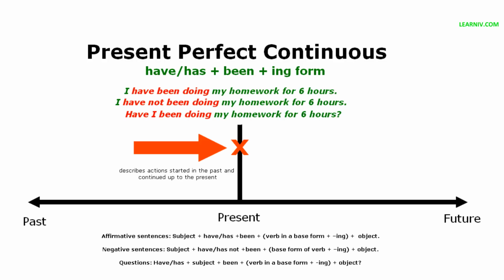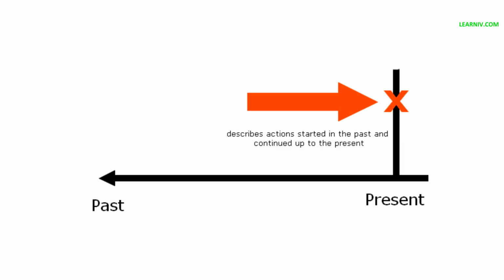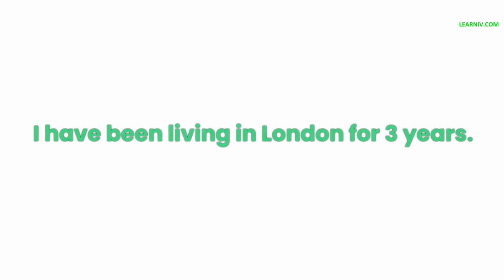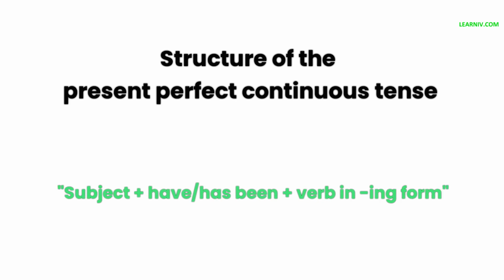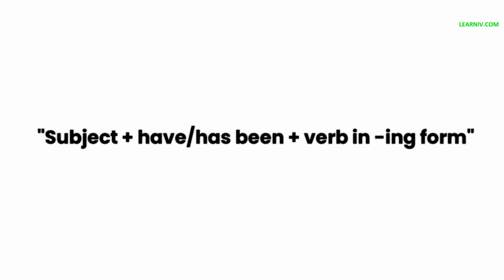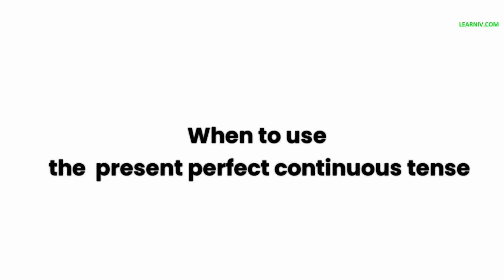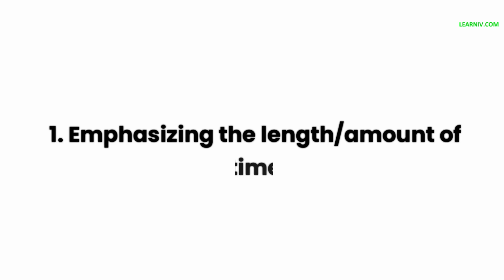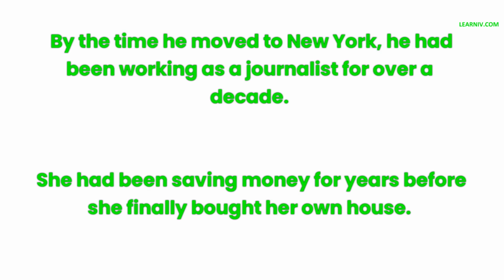Present perfect continuous exlanation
🕒 Master the Present Perfect Continuous in English! | Complete Guide

Do you want to fully understand how to use the Present Perfect Continuous tense in English? Join us in this video where we explain step-by-step how to use this tense correctly. From basic rules to complex cases, we've got everything covered!

✔️ Clear explanations
✔️ Practical examples

Perfect for English learners of all levels! Improve your grammar and gain confidence in your English conversations.

🔔 Follow us and learn English effectively and with joy!